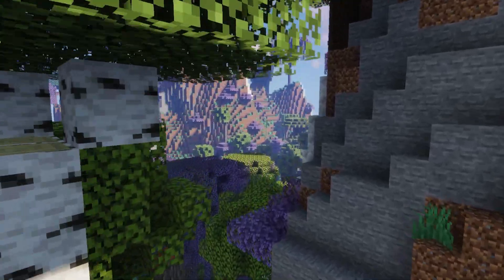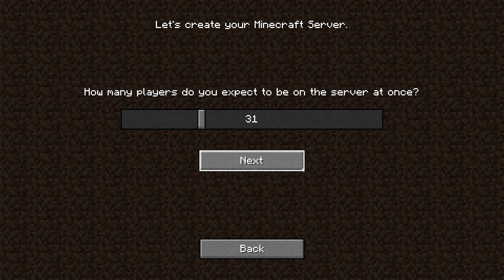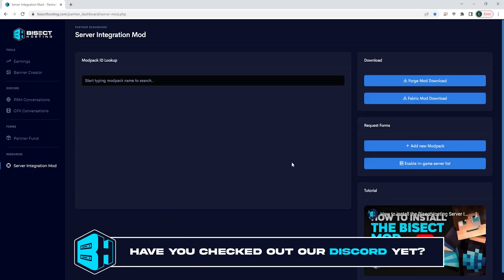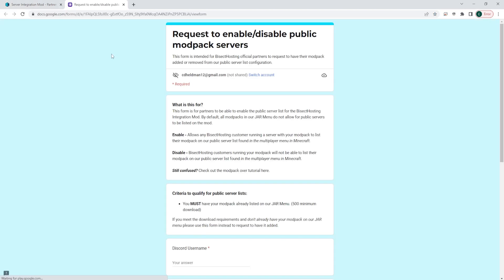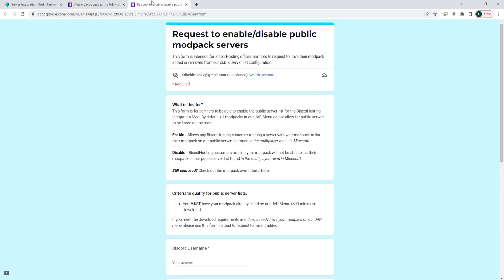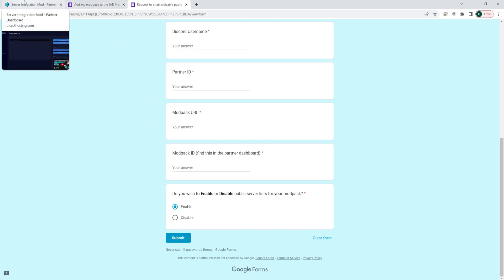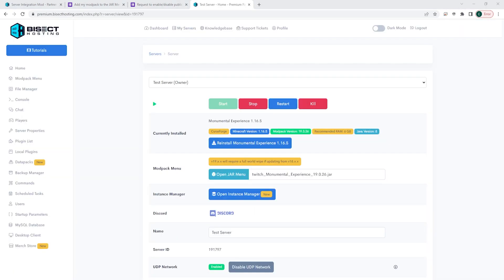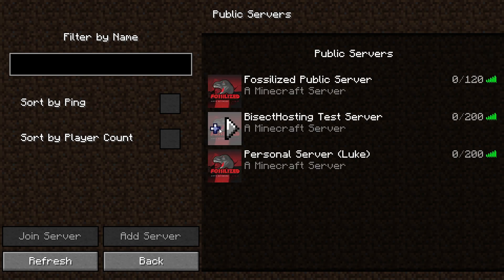How to Enable Public Server Lists for a Modpack!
Learn How to Enable Public Server Lists for a Modpack!

TIMESTAMPS:

0:00 Intro
0:37 Finding Forms
0:50 Complete Forms
1:48 Server Owner's View
1:58 Player View
2:06 Outro